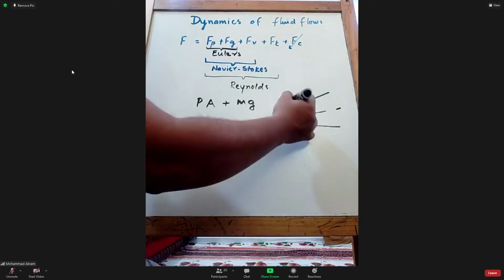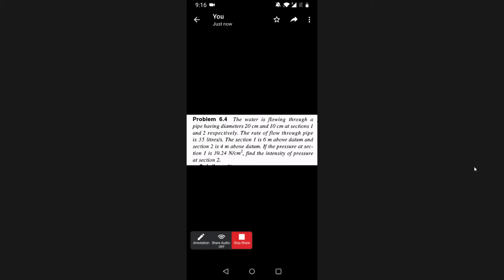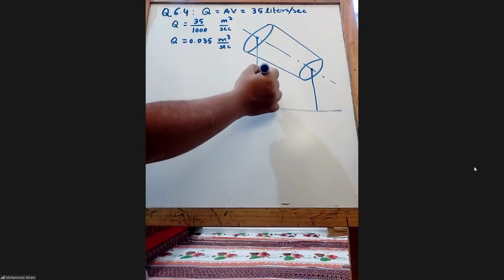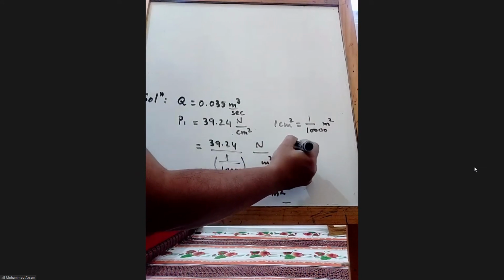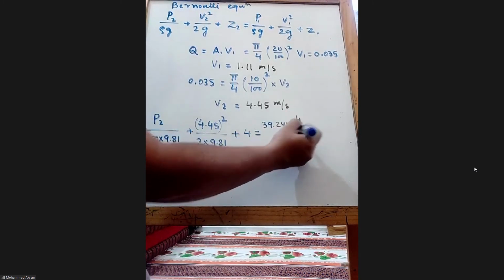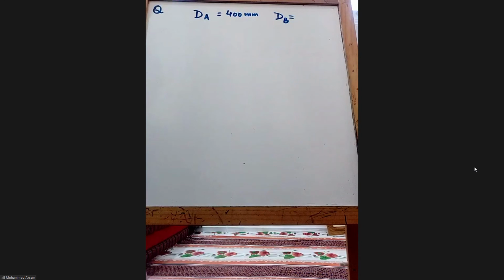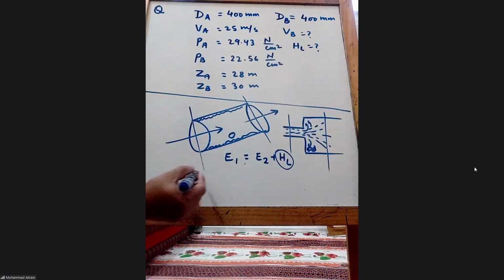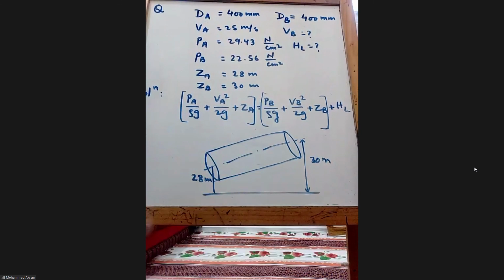AE 300 Class 3 week 4